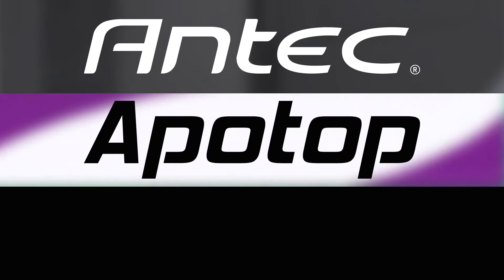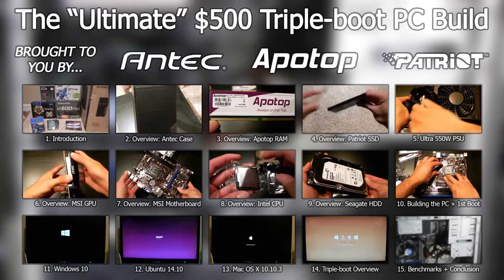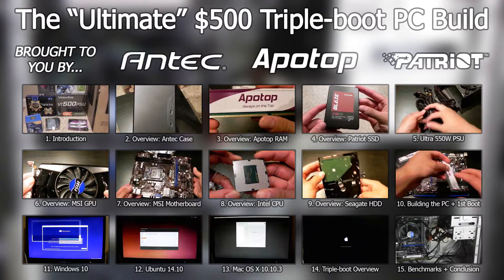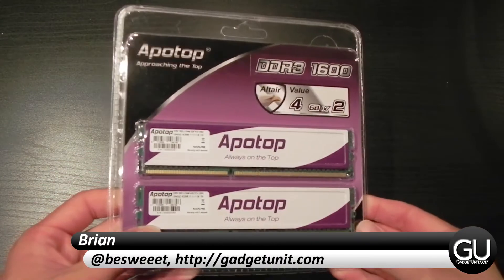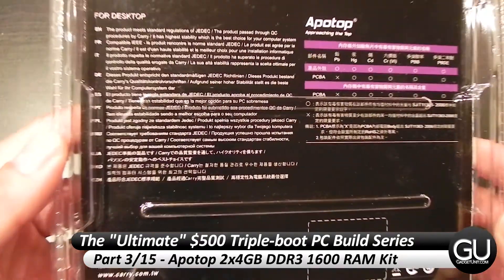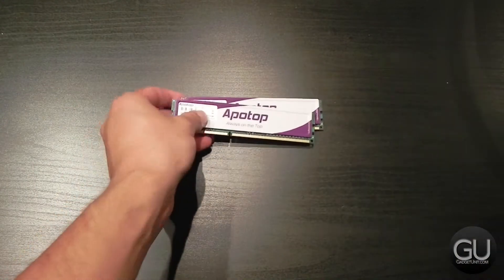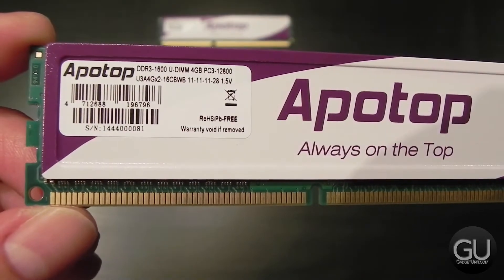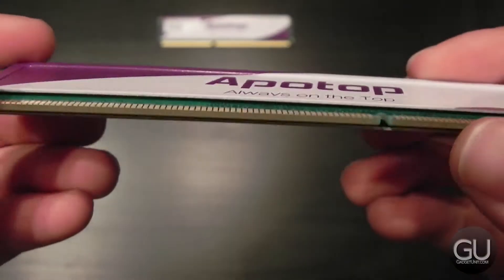[3/15] $500 Triple-boot PC/Hackintosh Build - Apotop 2x4GB DDR3 1600 Memory Kit Overview